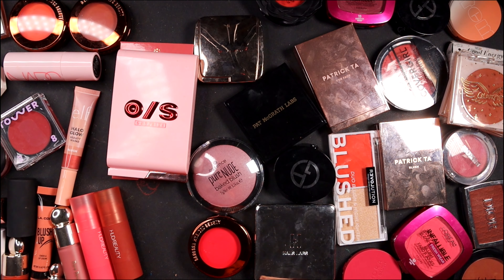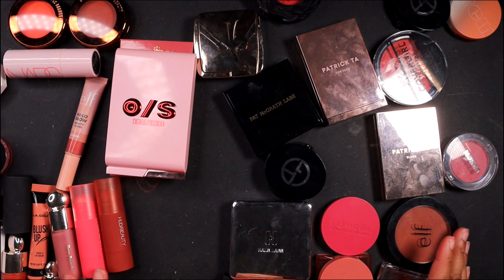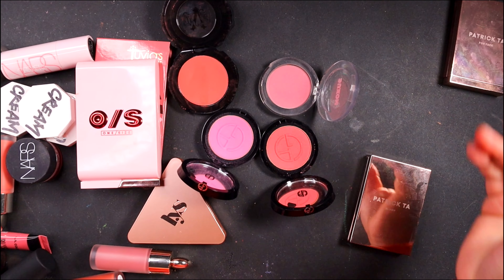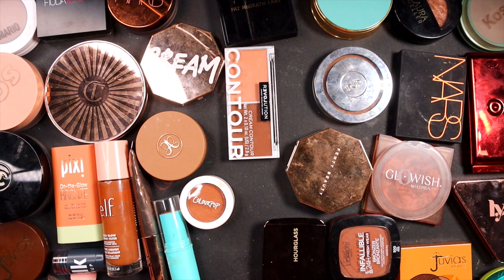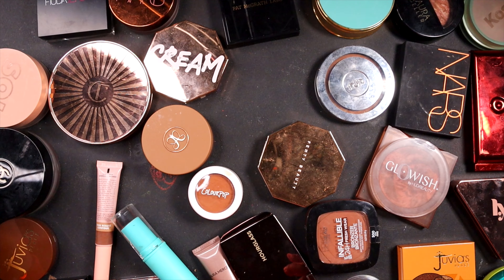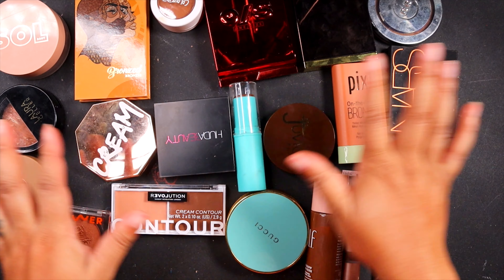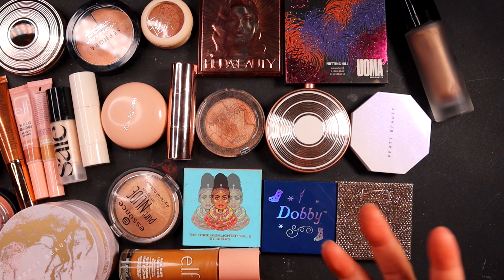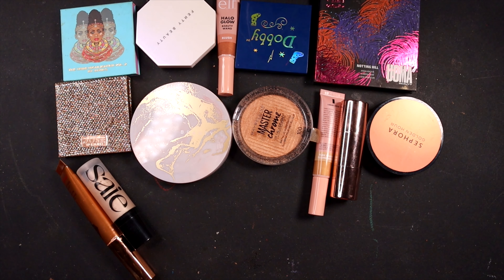Getting Rid Of HALF My Makeup | Blush, Bronzer, Highlighter Declutter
**If you are still reading this, You're the real MVP! Comment 'GOALS' down below! It will be our secret!